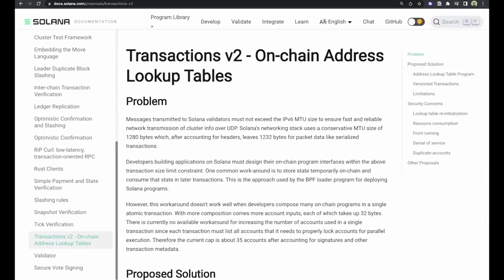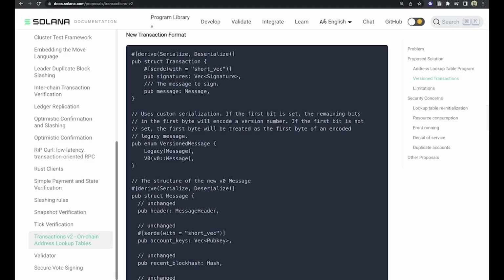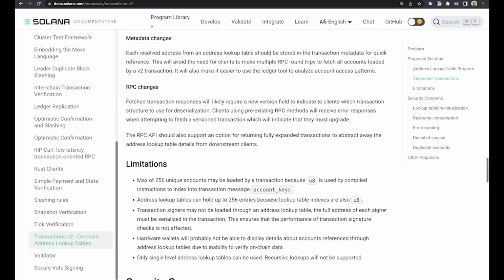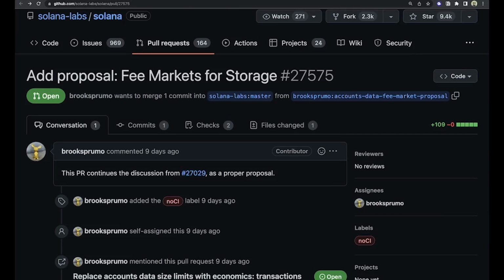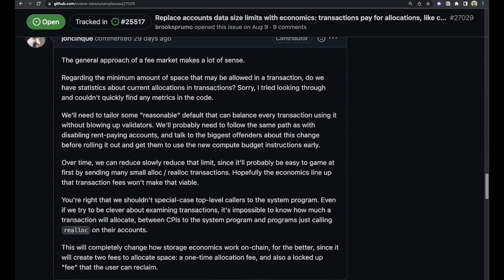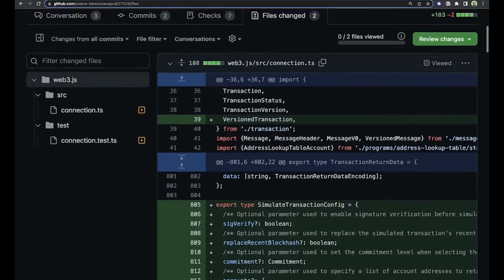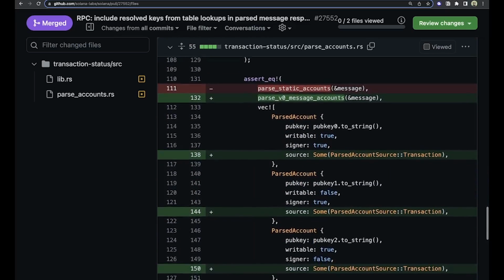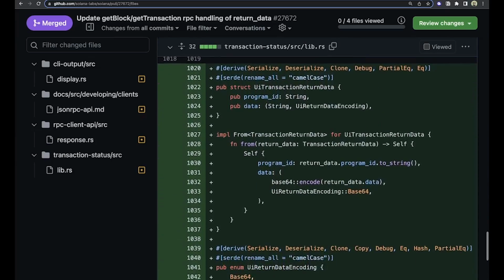Solana Changelog - September 13th, 2022 - Transaction v0, Fee Markets for Storage & SuperTeam Earn!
Colin, Jacob & Joe again deliver remarks on new Solana developments in the past week!

They're expanding on the upcoming versioned transactions (Transaction v0) and some of the modifications to SDKs like `solana-client` and `@solana/web3.js` that go along with these new transactions. They also jam on some new proposals & the latest big reveal from SuperTeamDAO in India!